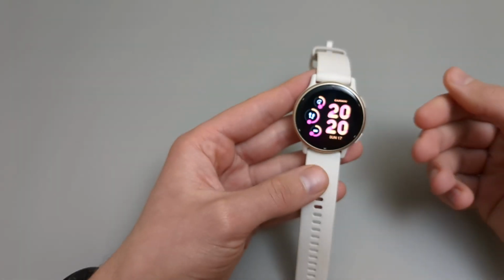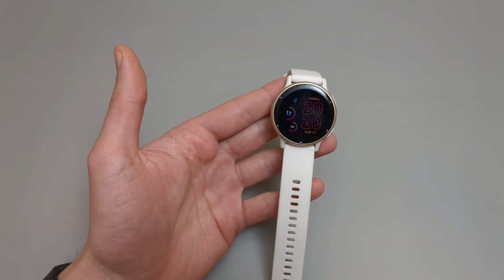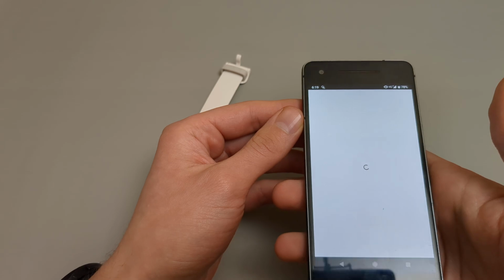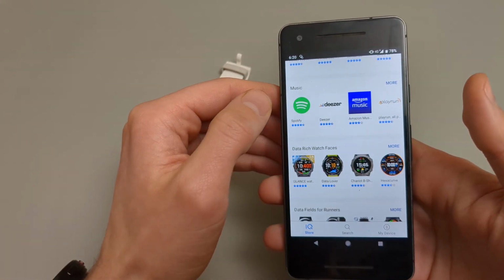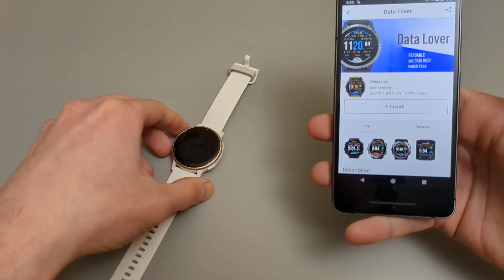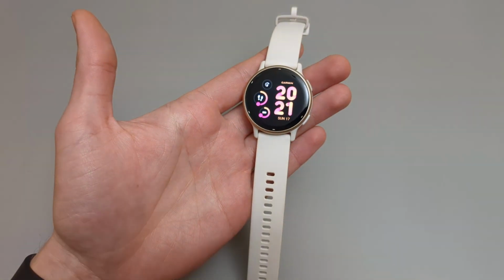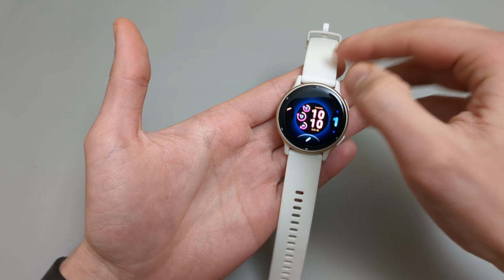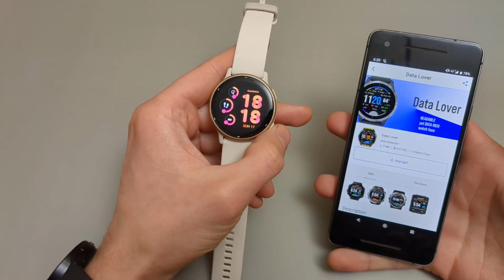Garmin Vivoactive 5 / Venu 3 Watchfaces - Change ,Edit & Add More Backgrounds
In this video, I will show you how to change watch face on Garmin Vivoactive 5, as well as how to change watch face background on Garmin Venu 3. Also, I will show the Garmin Connect Store, where you can download additional watch faces, backgrounds, and apps for your Garmin Vivoactive 5 and Venu 3.